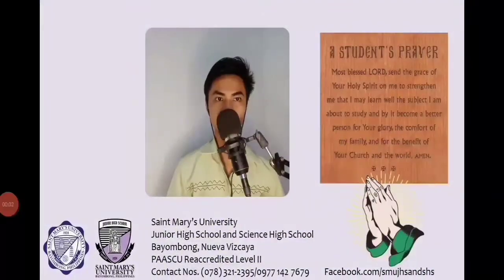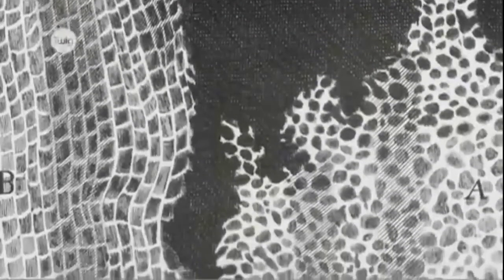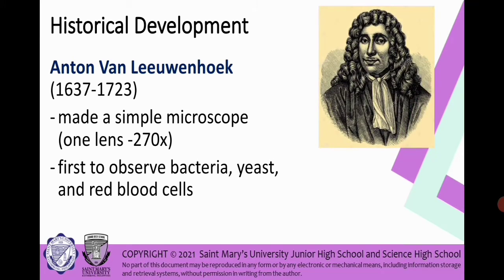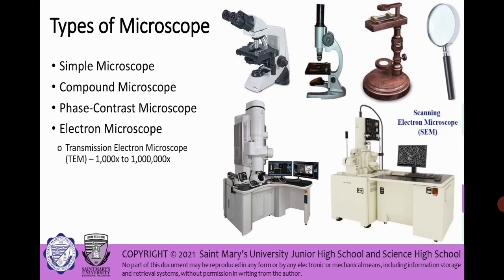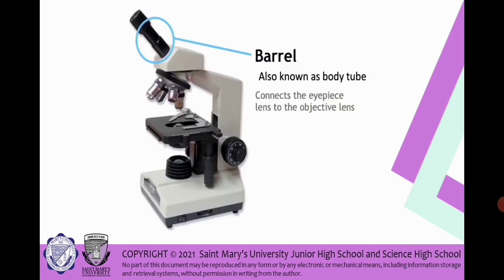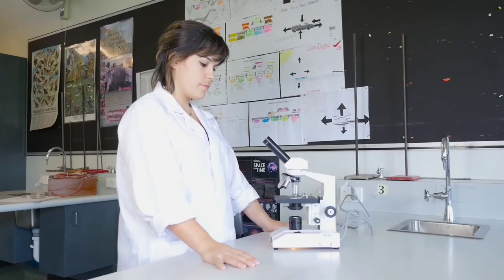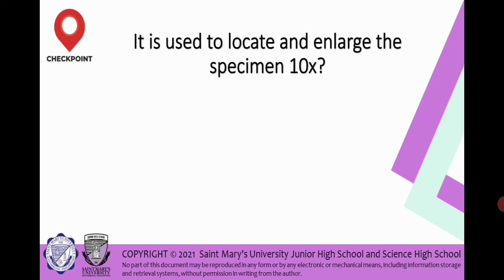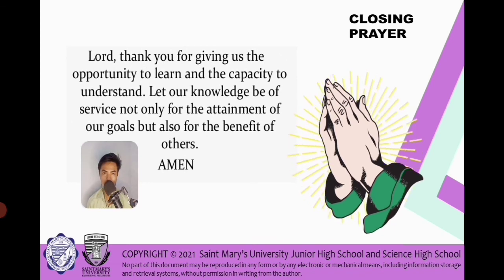Q2W1 SCIENCE 7 MICROSCOPY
Additional references